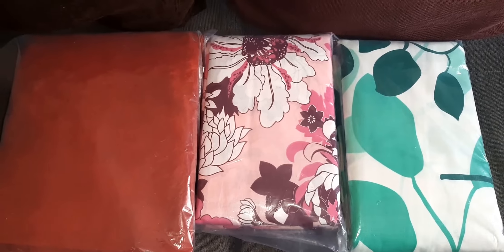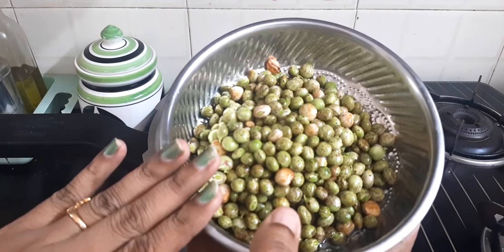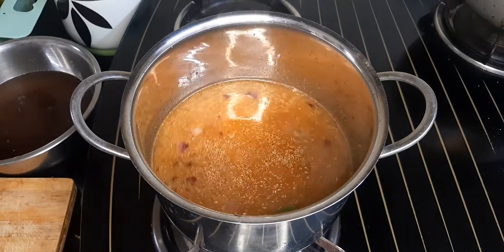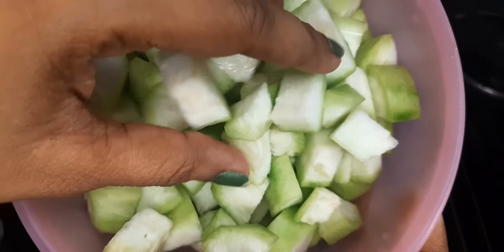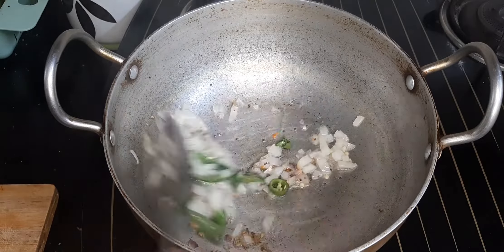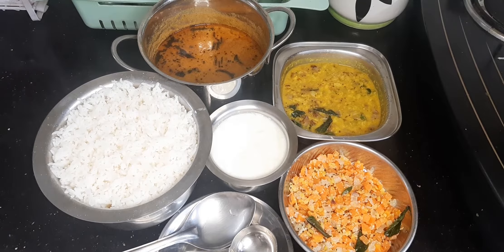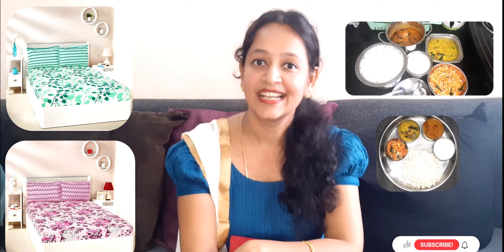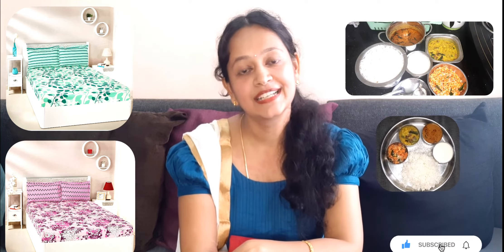Healthy Lunch Combo Recipes | Amazon Haul Summer Cotton Bedspreads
Hi Friends,
I purchased these bedspread during offer time and I bought green bed spread cost around Rs. 950, pink bed spread around Rs.850.
Please check the offer period for better savings.

Amazon Bedspreads :